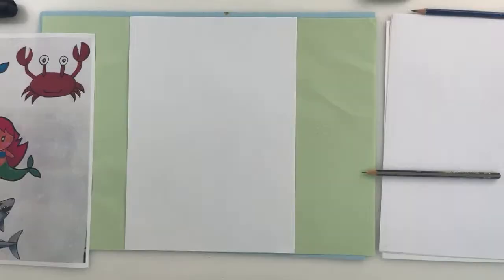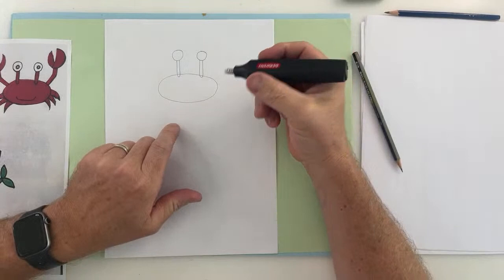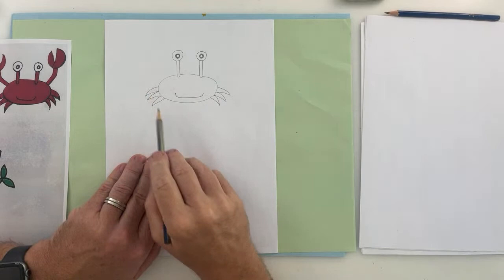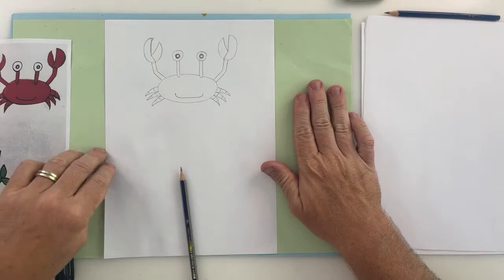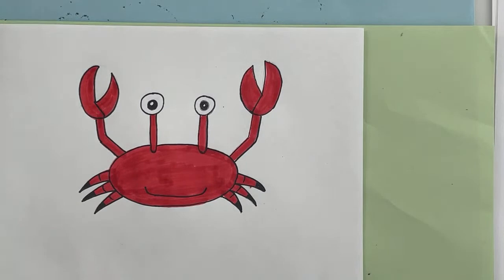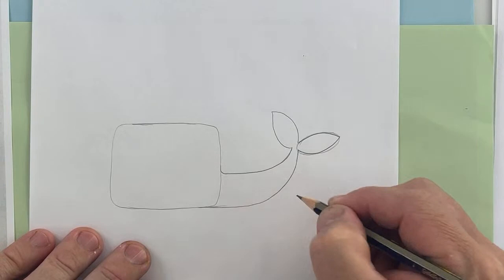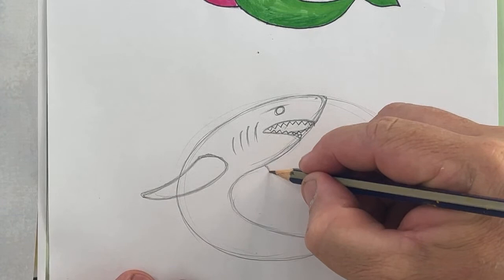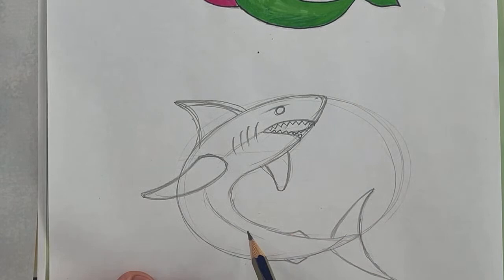How to Draw 4 Under the Sea Creatures - Step by Step Video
In this video I will show you how to draw under the sea creatures using simple lines and shapes. I will show you how to draw a cute whale, a shark, a crab and a mermaid. I will also show you how to colour in using markers and coloured pencils. What is your favourite under the sea creature?

0:00 Introduction
0:32 Drawing a Crab
12:00 Drawing a Whale
15:18 Drawing a Mermaid
32:15 Drawing a Shark